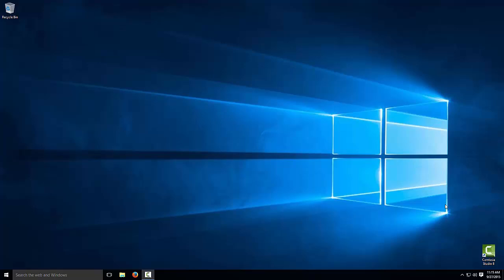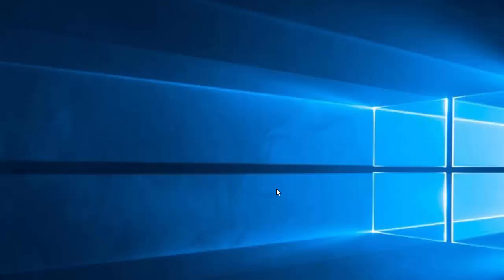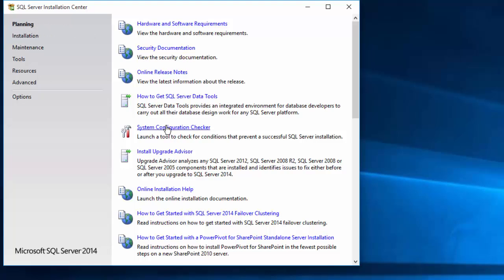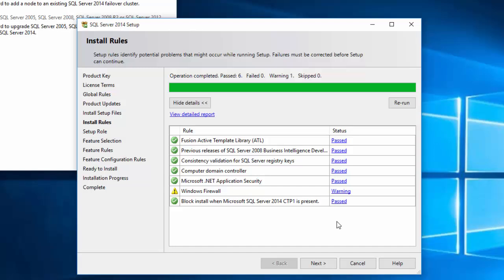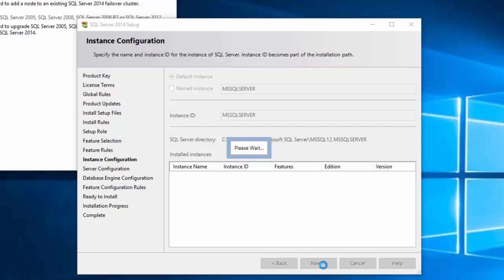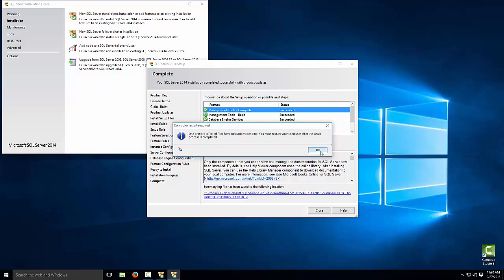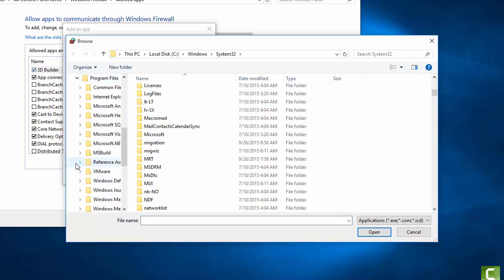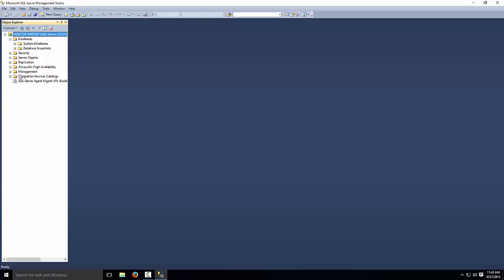Installing SQL Server 2014 in Windows 10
For me, the first step for setting up a new .Net development environment is to install SQL Server. In this video, I install SQL Server 2014 Developer's Edition in a new Windows 10 programming environment.